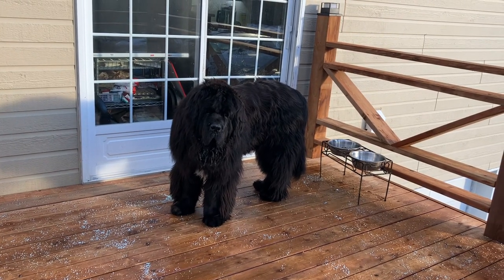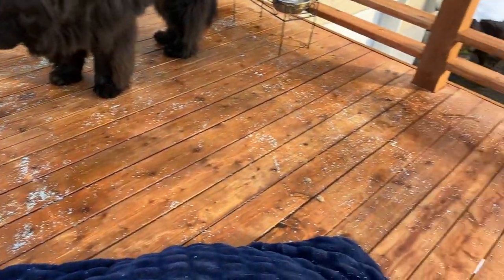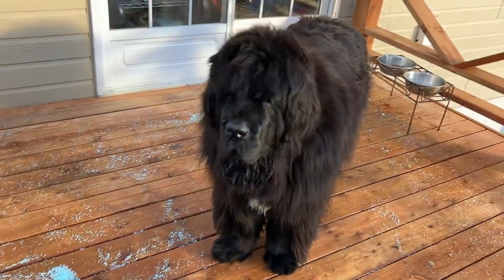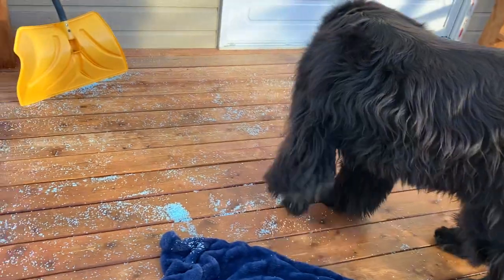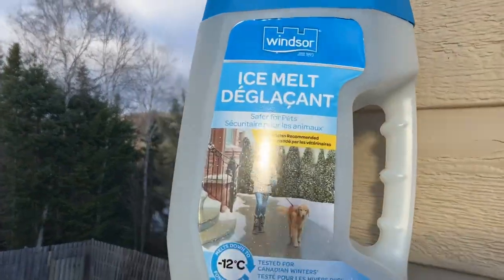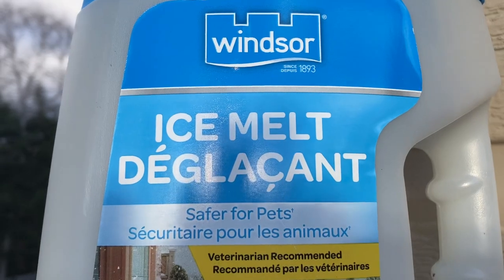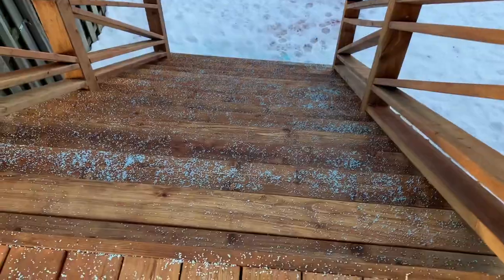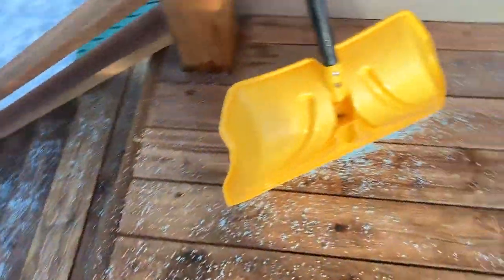Phantom’s world. Newfoundland Phantom is protected by dog friendly Salt. Protect the paws people